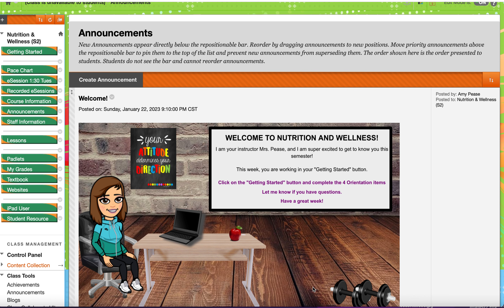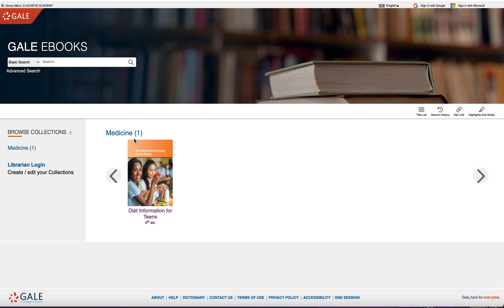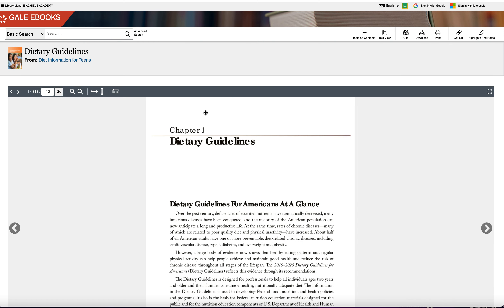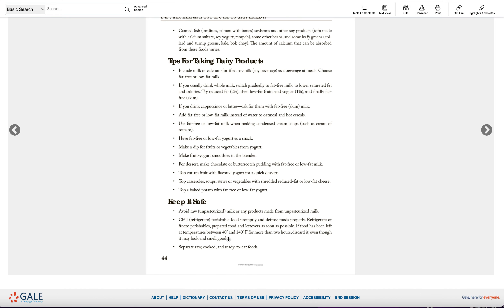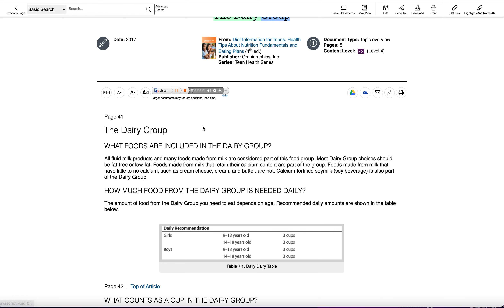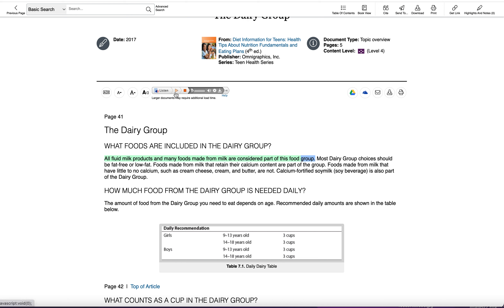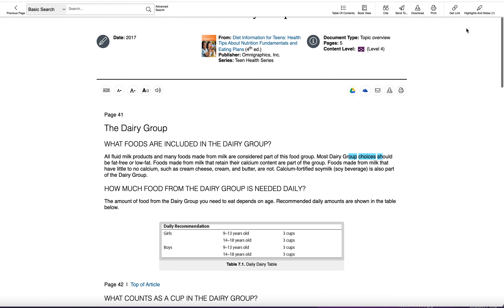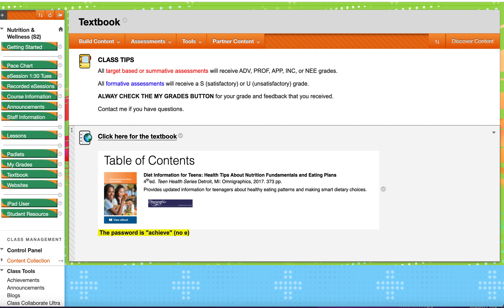How to access my Nutrition Textbook